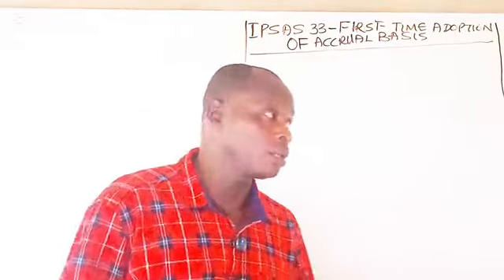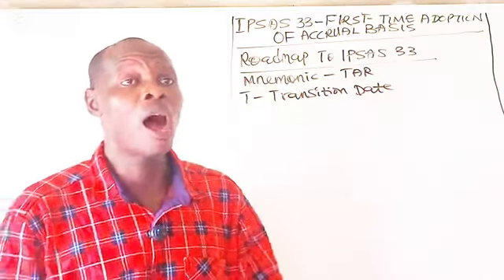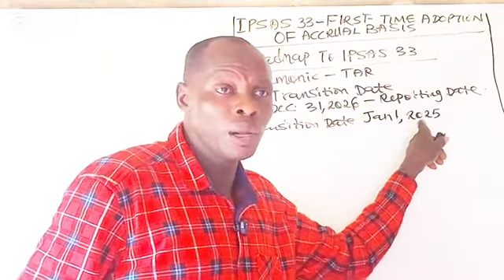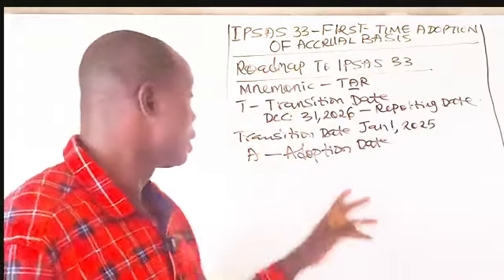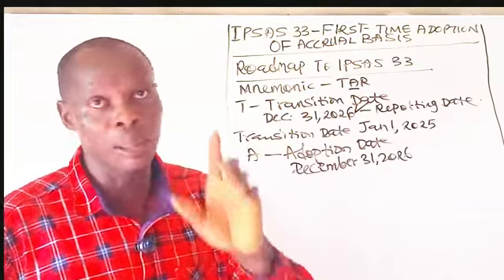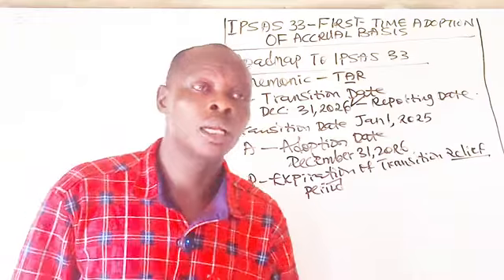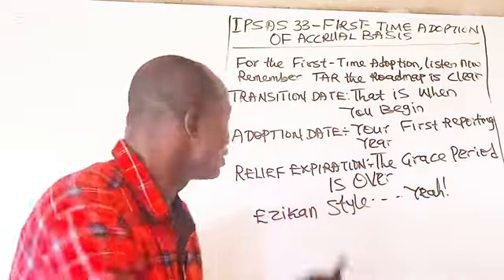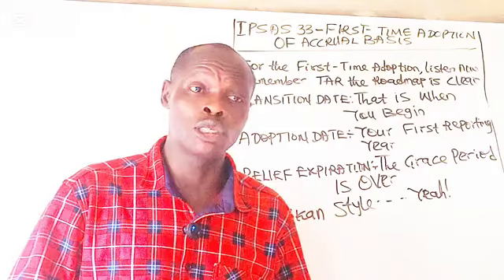Stop Memorizing IPSAS 33: Use This Trick Instead for Faster Results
Stop Memorizing IPSAS 33! In this EZIKAN ACADEMY masterclass, we break down the complex timeline for the "First-time Adoption of Accrual Basis IPSAS" using our exclusive "TAR" mnemonic and a catchy memory song. Whether you are a government accountant, a student preparing for public sector exams, or a finance professional, this 3-step roadmap will ensure you never mix up your transition and adoption dates again.

Mastering IPSAS 33 is critical for governments moving from cash-basis to accrual-basis accounting. We cover the full implementation timeline, including the start of comparative periods, the first official reporting date, and the vital 3-year relief period for recognition and measurement.

What You Will Learn:
✅ The "TAR" Mnemonic for IPSAS 33 (Transition, Adoption, Relief)
✅ How to identify your Transition Date and Opening Statement of Financial Position.
✅ Defining the Adoption Date and explicit statements of compliance.
✅ Understanding the 3-year Transition Relief Period (Section 33).
✅ Full IPSAS 33 Memory Song to help you retain everything!

Chapters
00:00 Introduction to IPSAS 33 & Adoption Roadmap
00:20 The IPSAS 33 Mnemonic Song (Preview)
00:38 What is the "TAR" Mnemonic?
01:03 T: Transition Date Explained
01:46 Example: Calculating your Transition Date
03:00 A: Adoption Date (Date of Adoption) 04:33 R: Expiration of Transition Relief Period 05:33 The 3-Year Relief Clock Example
06:33 THE IPSAS 33 SONG (Full Version) 07:03 Summary & Key Takeaway